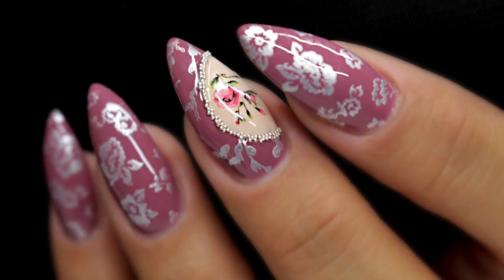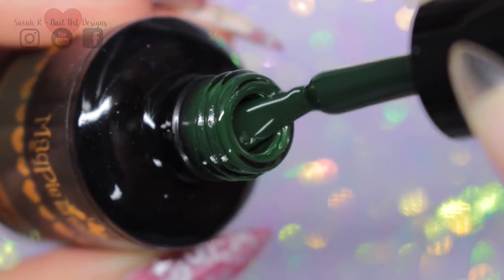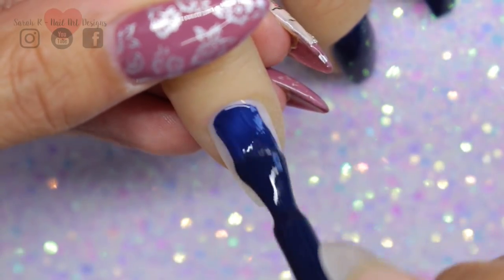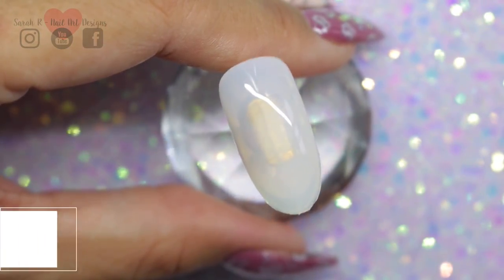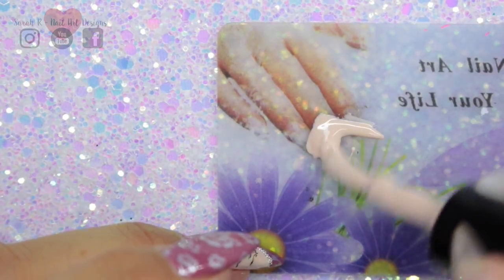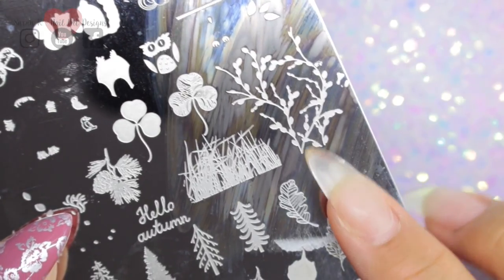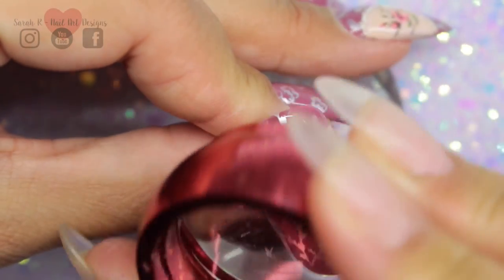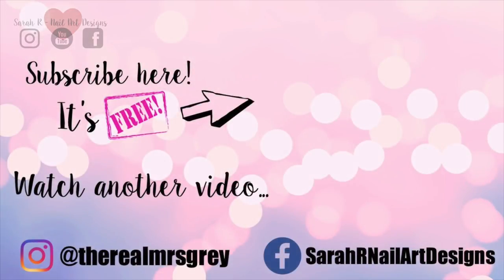🌹VINTAGE FRAMED ROSE NAILS | MAGPIE BEAUTY AUTUMN/FALL COLLECTION🌹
**OPEN ME**

**PRSAMPLE - This video features products provided for review all opinions and ideas are my own.

♥︎BALLERINA TIPS FOR DISPLAY♥︎

♥︎STICKY GLUE DOTS FOR TIPS♥︎

♥︎ACETONE - STAMPING POLISH REMOVER♥︎

✨GLITTER MAT BACKGROUND✨